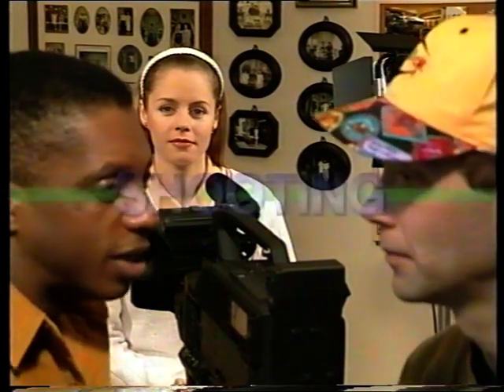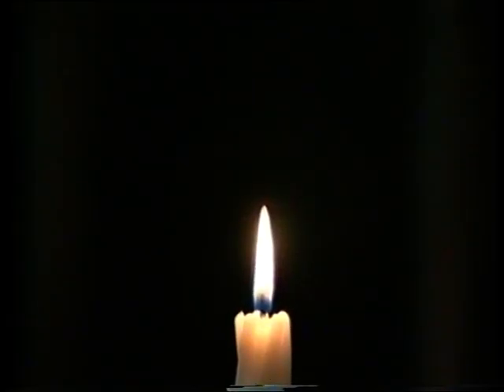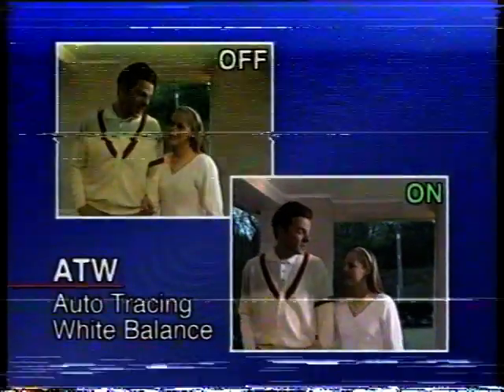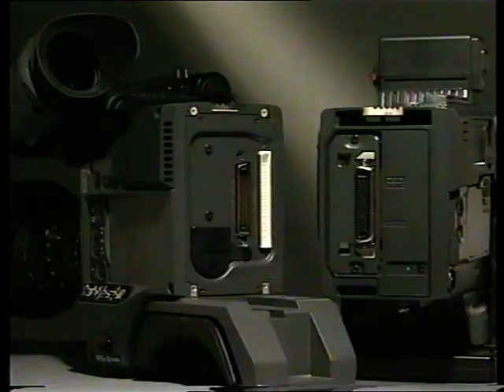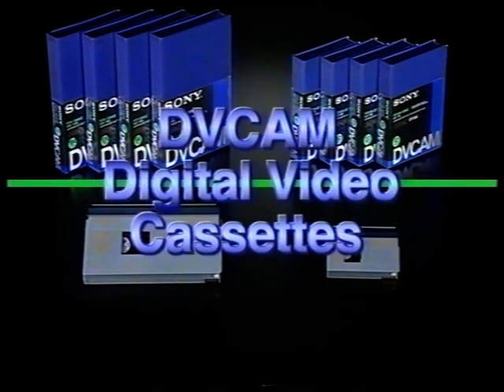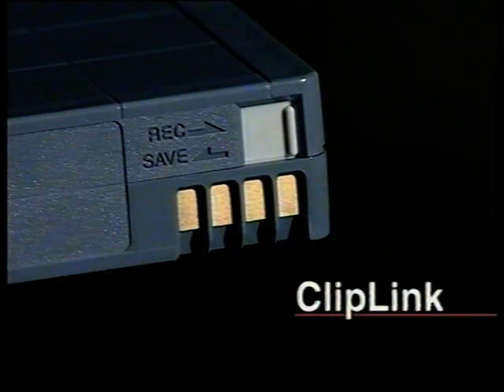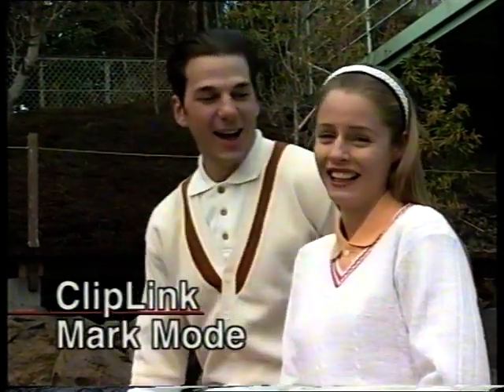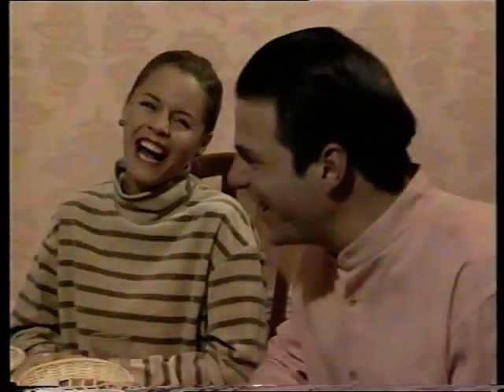Sony DVCAM Professionele Broadcast Videorecorder & Video Camcorder Deel 2